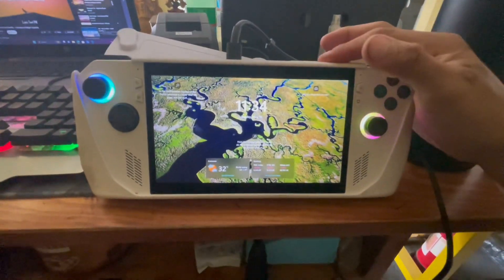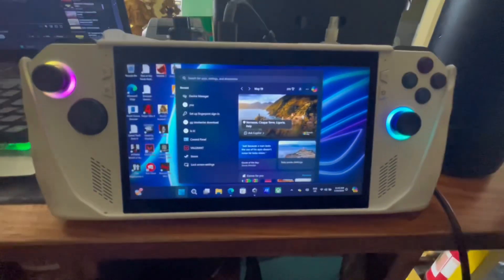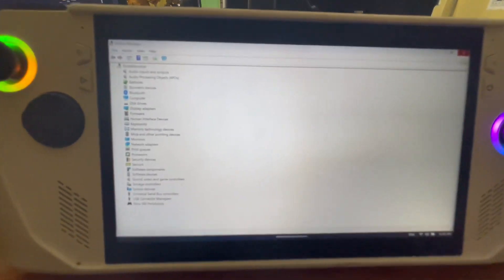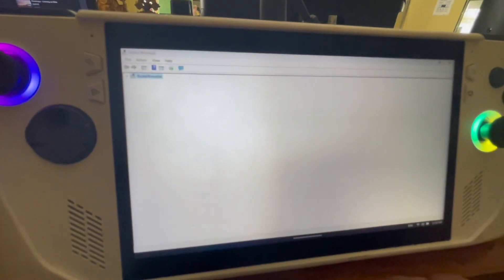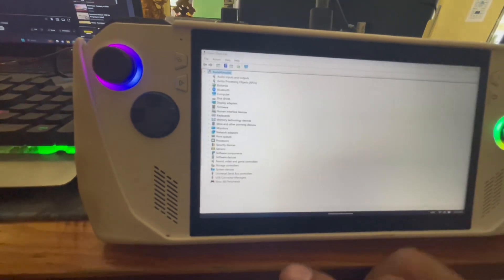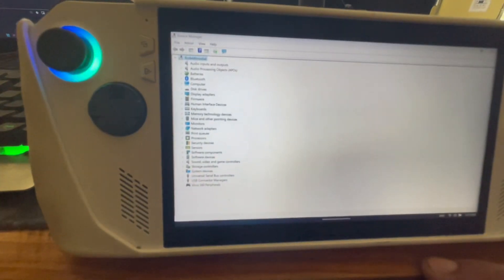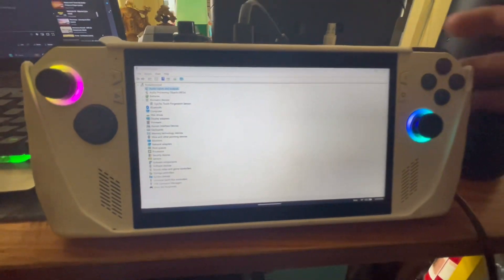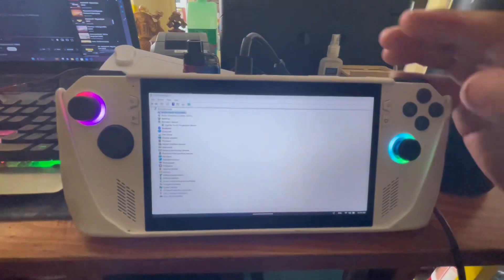How to Fix Asus ROG Ally Finger Print Scanner